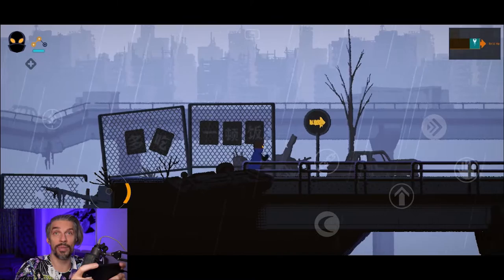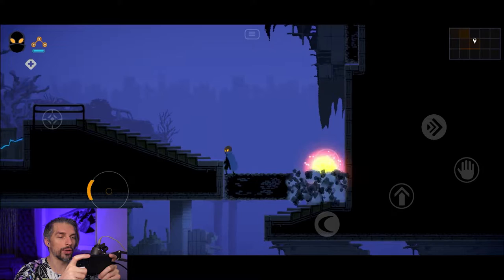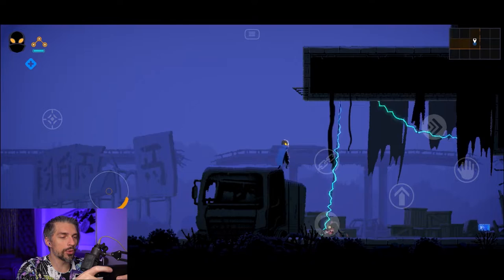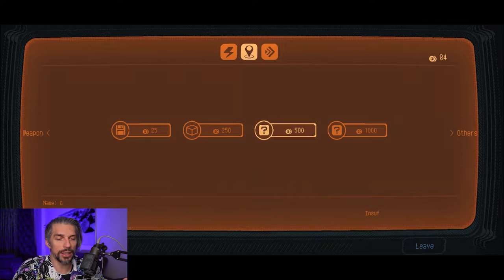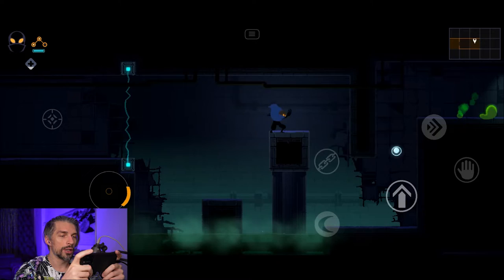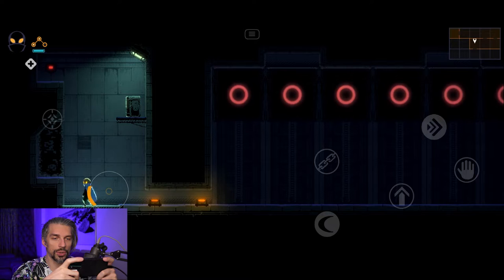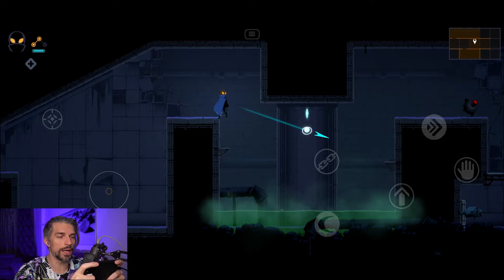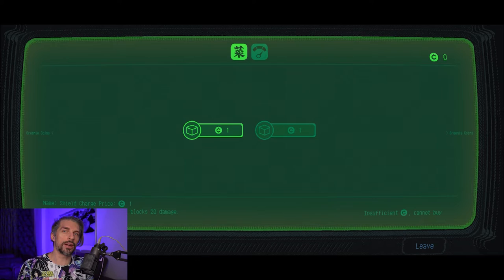Get the right Start! Tips and Tricks for New Players // HAAK Beginners Guide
Least complicated and easy to get Beginners Guide for Haak game. Beginner-friendly guide that will help you to understand the game basics, figure out how game works and what will be your easiest way to progress.

This video is a beginners guide/walkthough that will help you to reach better results faster in Haak. If you have extra tips and tricks, ideas or you need any additional help feel free to write about them in the comments!

TAGS